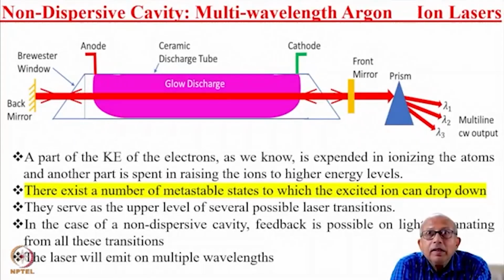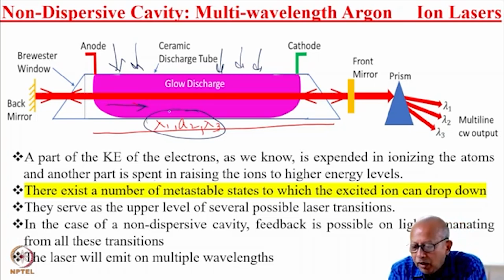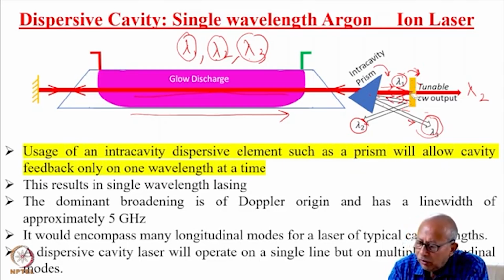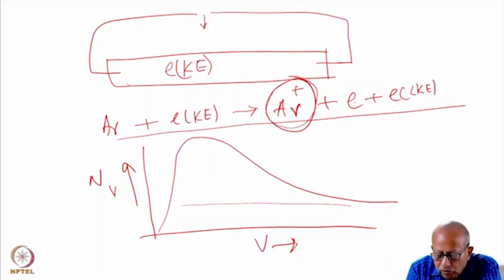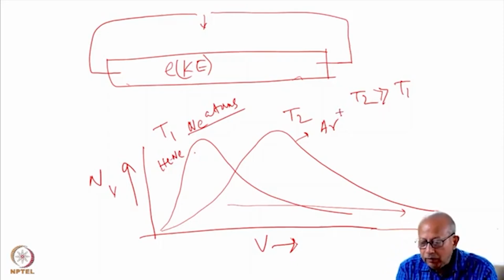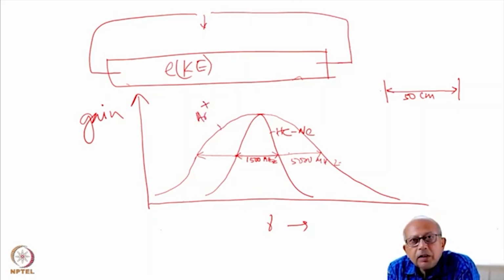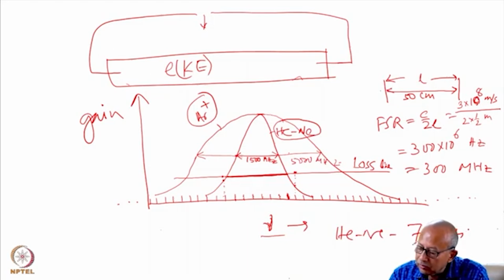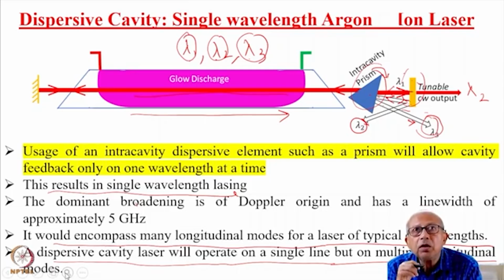Argon Ion Lasers: Emission Feature